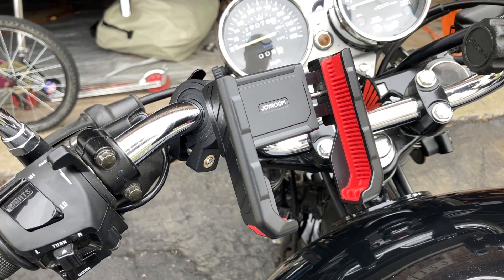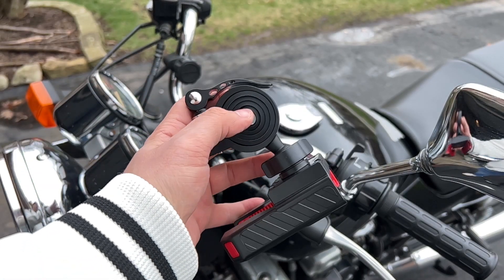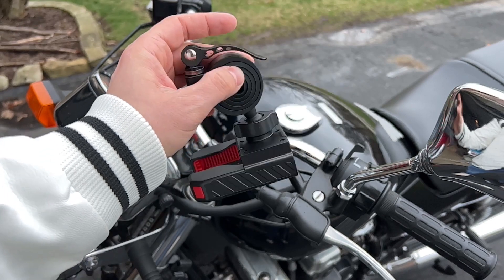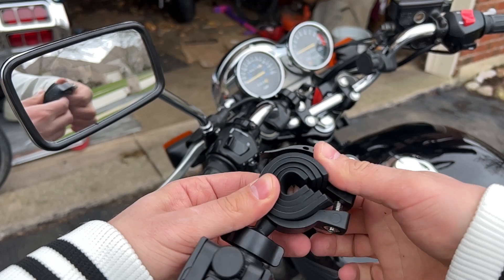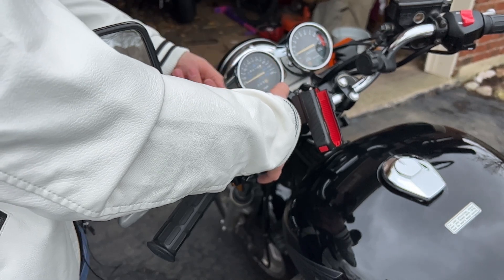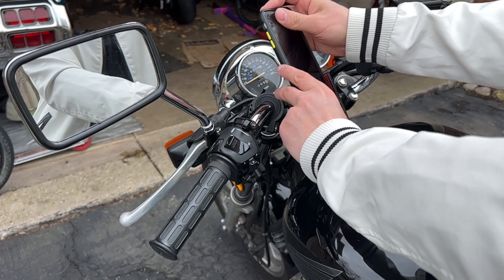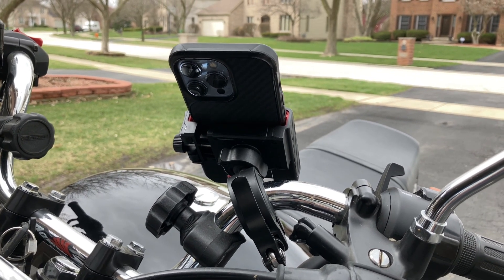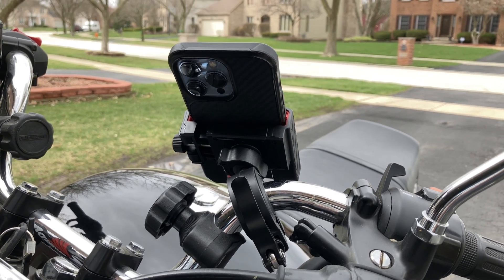JOYROOM Motorcycle Bike Phone Mount Holder - User Review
You can buy this handlebar phone mount on Amazon